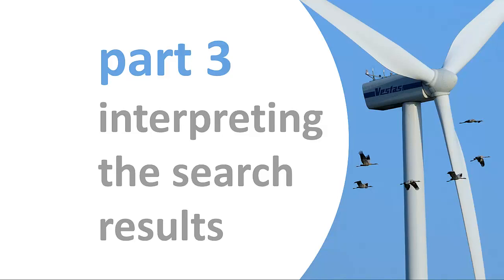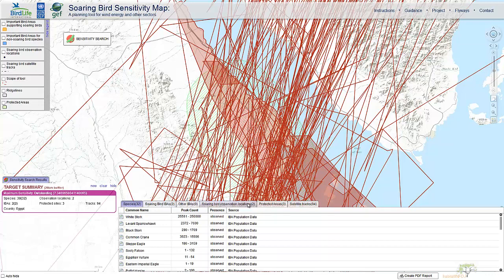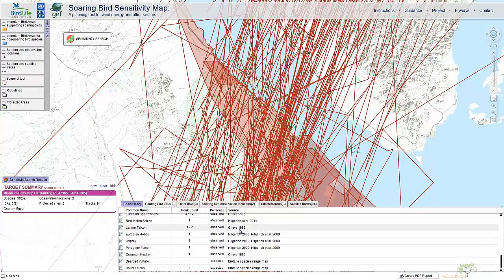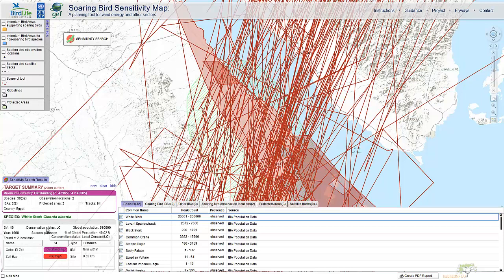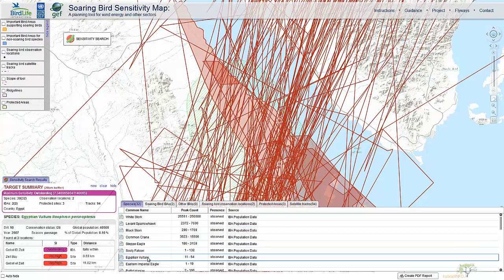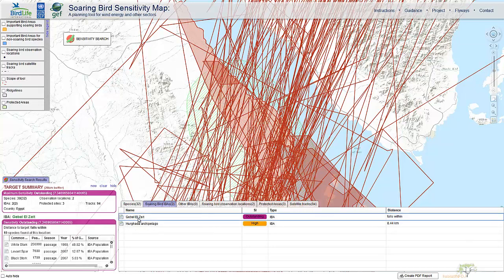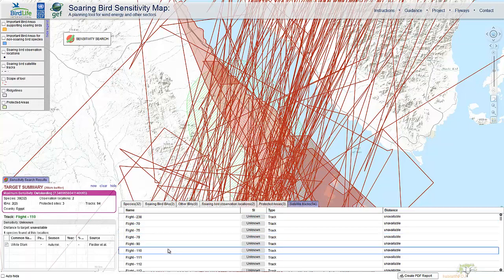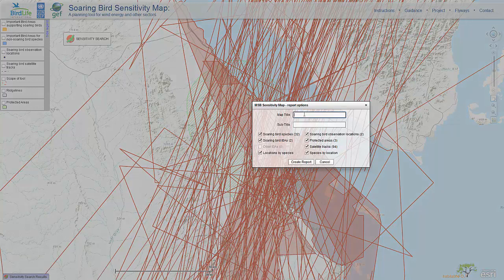Sensitivity Map tool Part 3